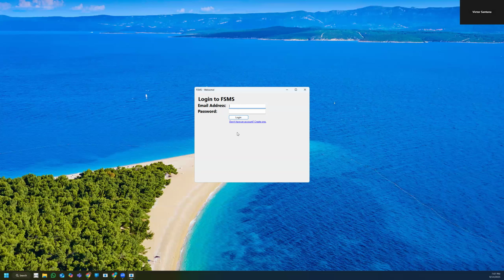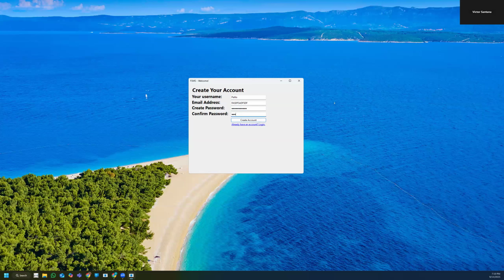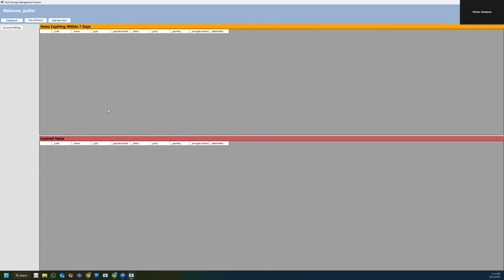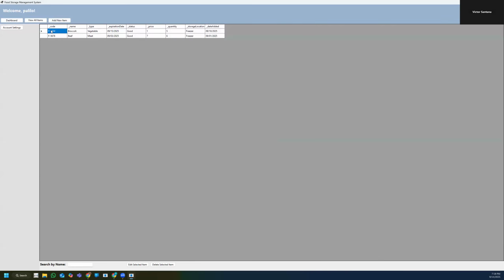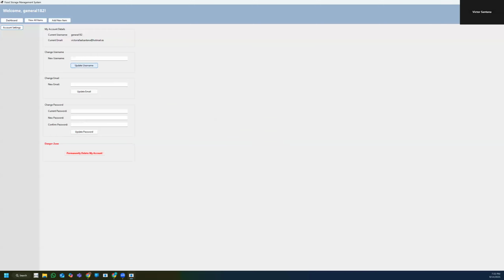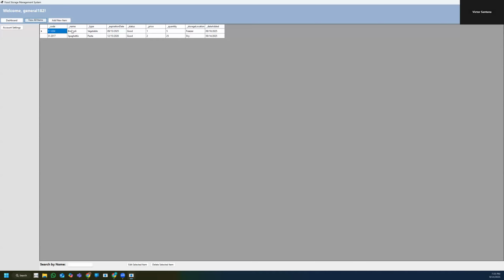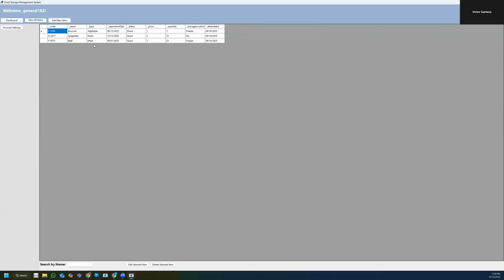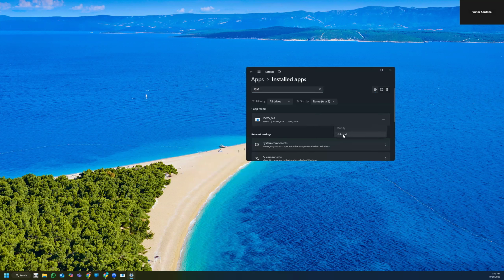FSMS Demo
Check out the Food Storage Management System (FSMS), a C# .NET desktop application I built from scratch to help you track your food inventory and reduce waste.

In this demo, I'll walk you through all the main features, including the dashboard, adding/editing items, and the automated email summary.

⬇️ LINKS ⬇️
Youtube tutorial on how to install it: